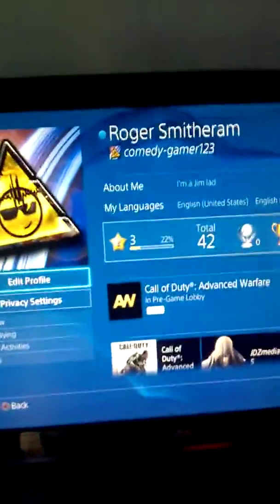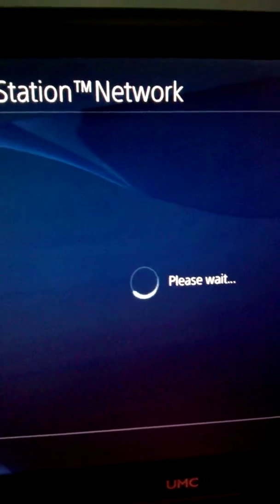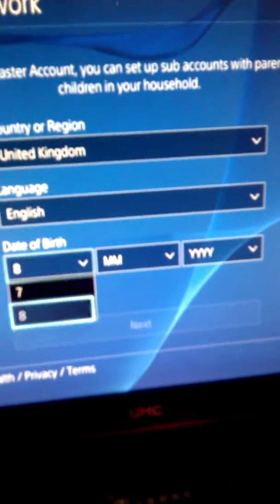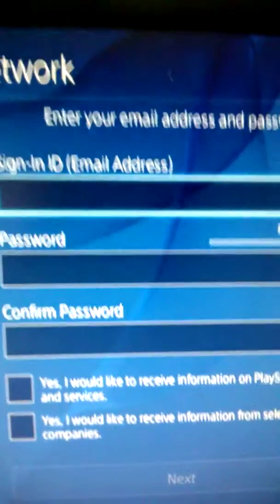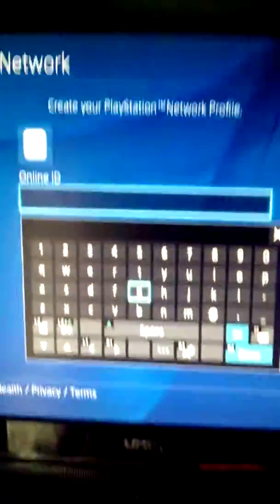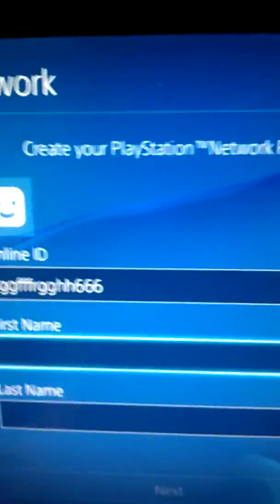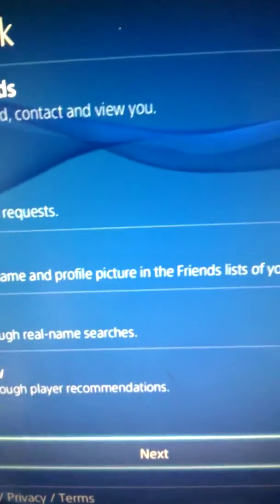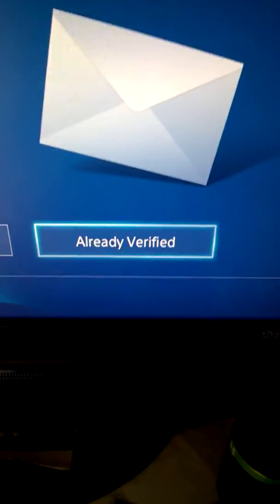HOW TO CREATE A NEW PSN ACCOUNT